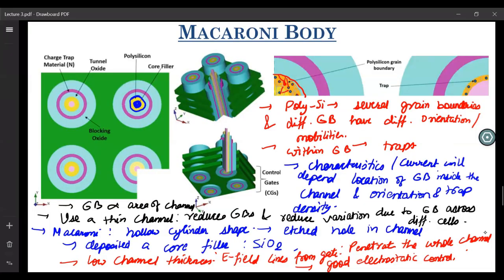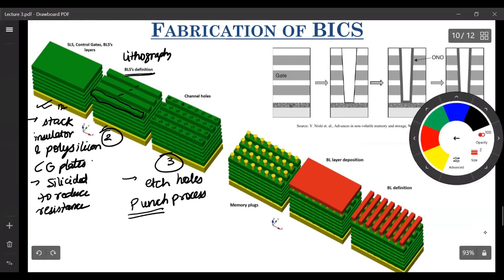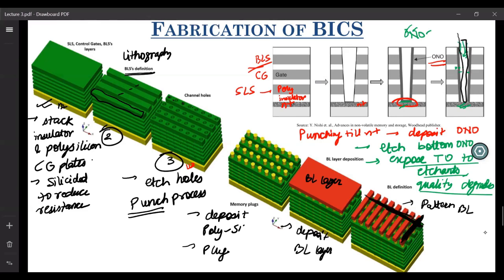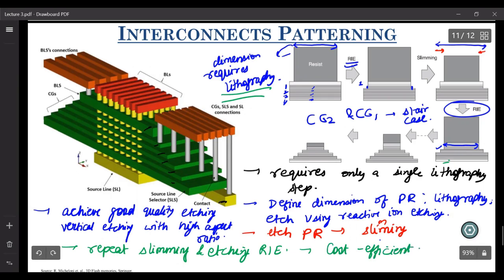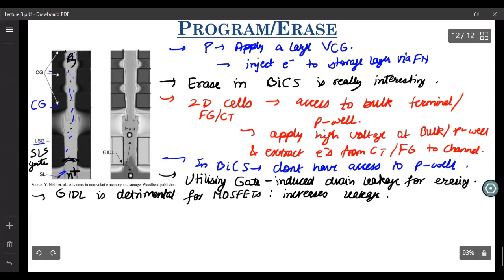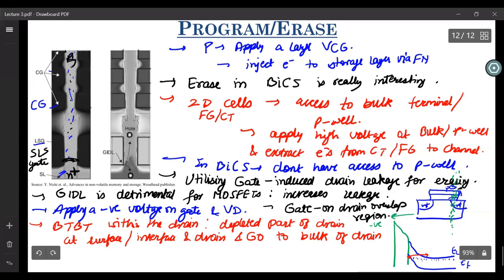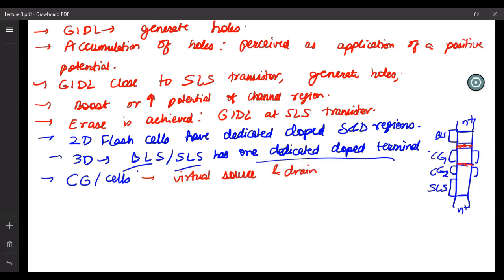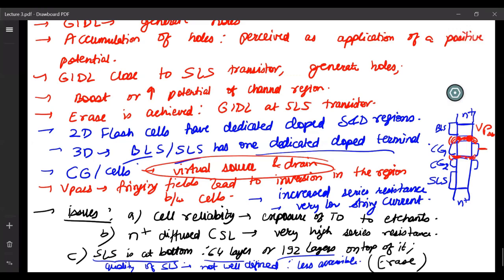Lecture 18 - Fabrication of BiCS Flash cell